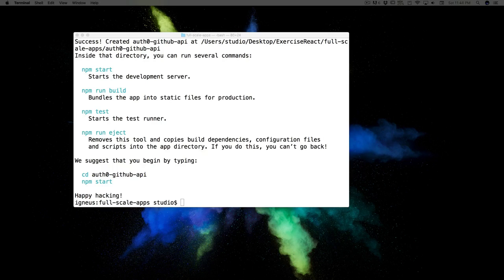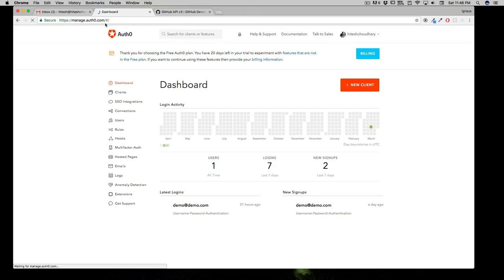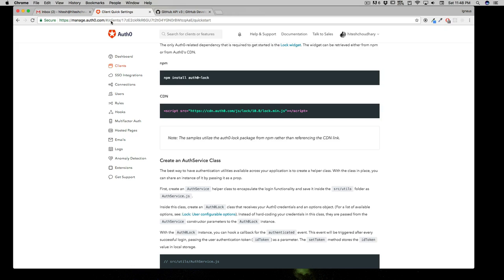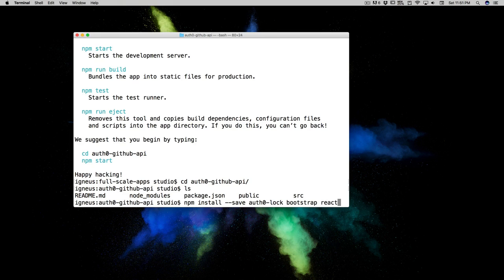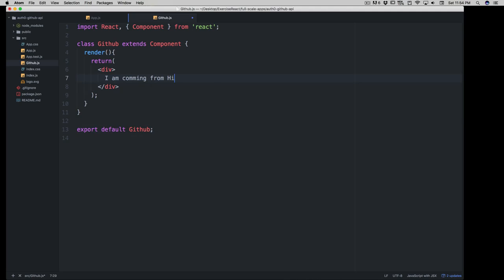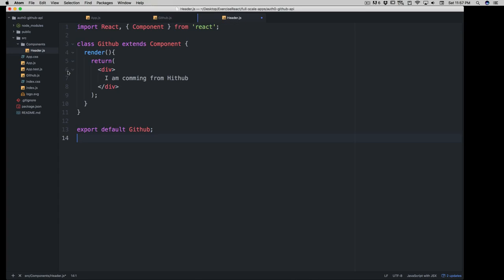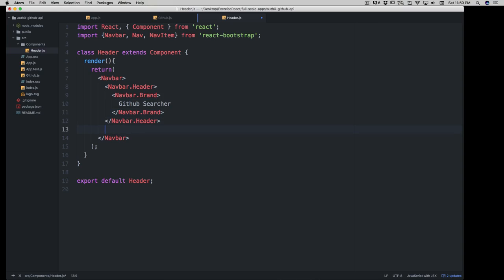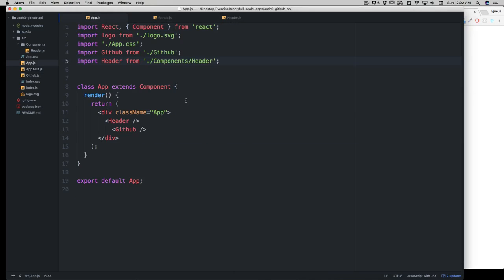047 Github searcher setting headers